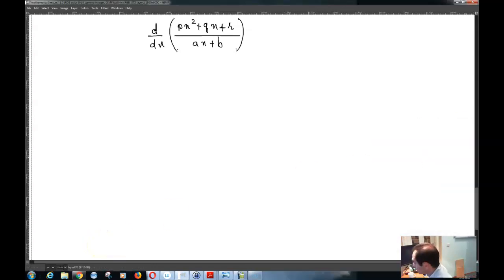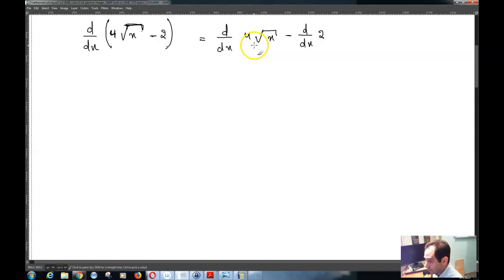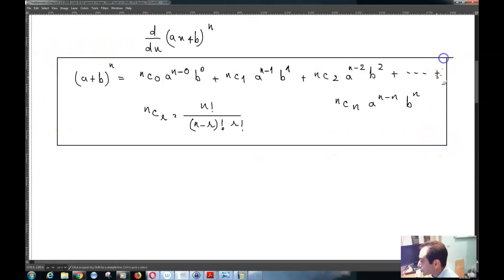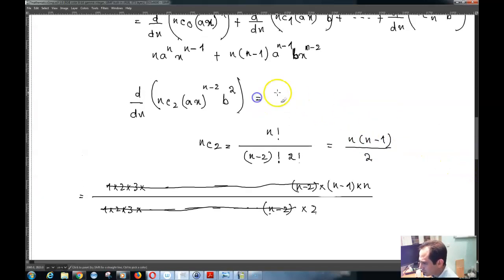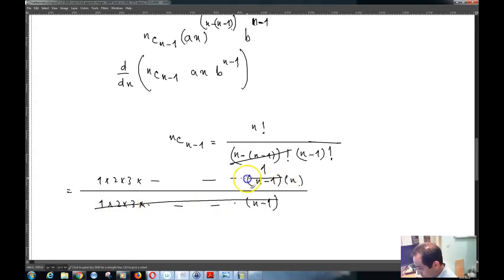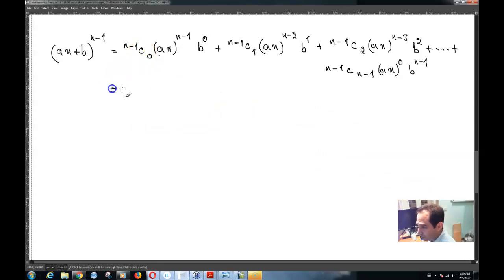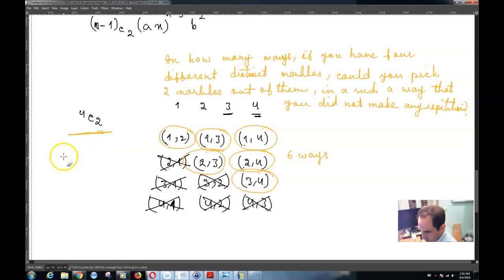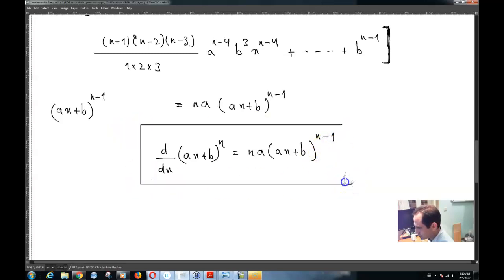Mathematics – Exercises on Differentiation – Part 3